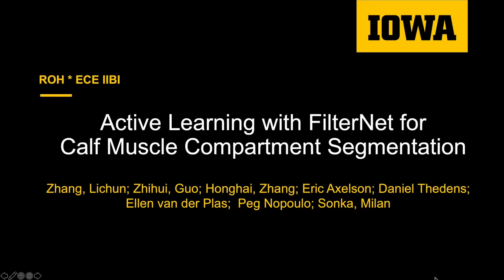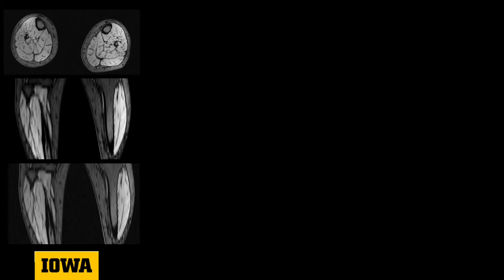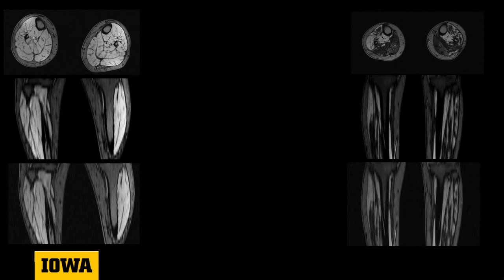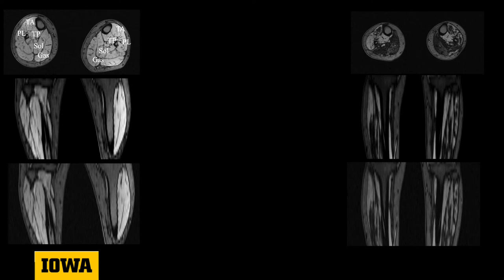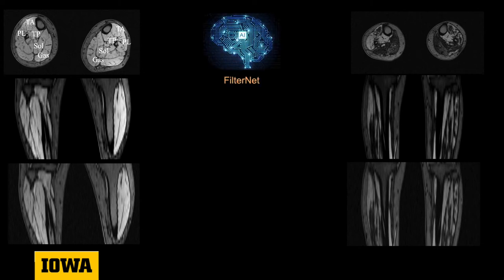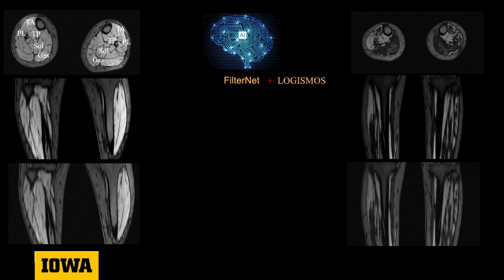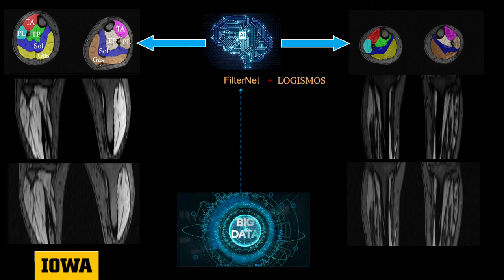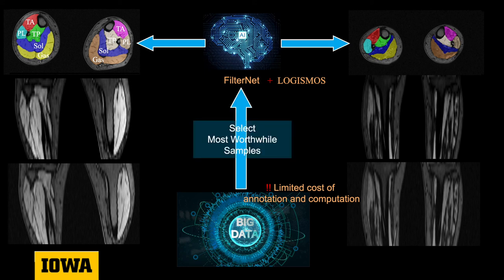Active Learning with FilterNet for Calf Muscle Compartment Segmentation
Lichun Zhang - Select actively unannotated calf muscle MRI images for labeling and use a novel fully convolutional network for individual calf muscle compartment segmentation